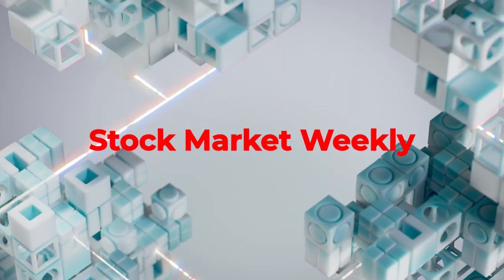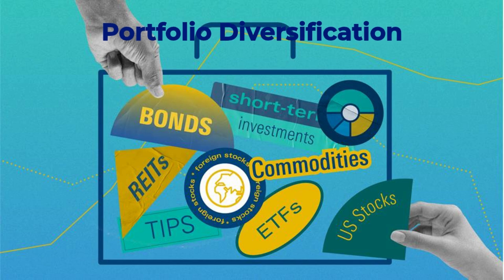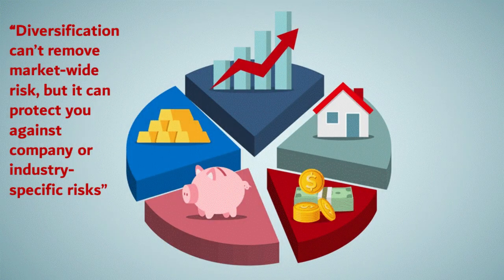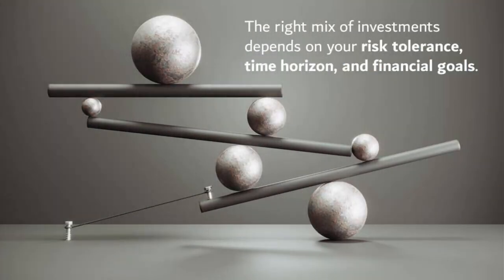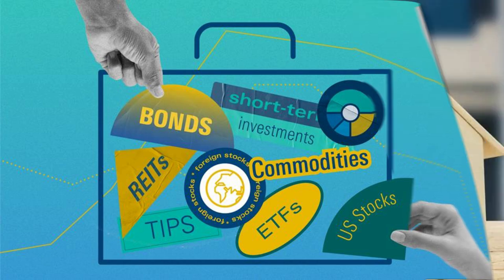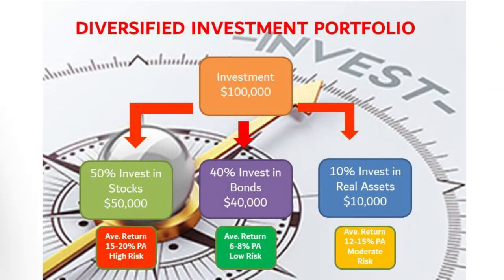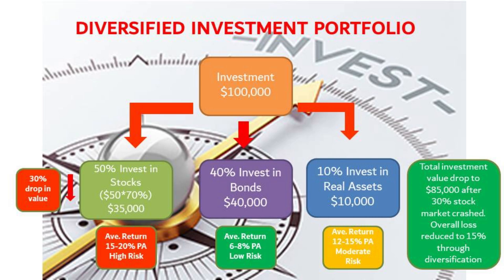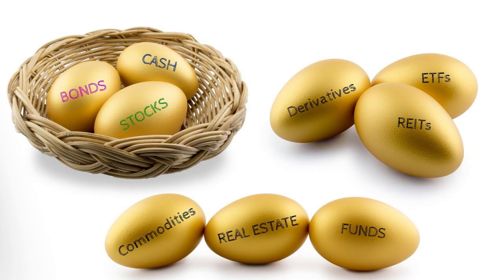Stocks, Bonds or Real Assets? 🤔 The Truth About Risk & Diversification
📢 Welcome back to Biz Time!
Today, we’re diving into one of the most important topics in investing — diversification and how your risk profile shapes your investment mix.

We’ll break it down with a real example:
👉 What happens if you put $100,000 into stocks versus $100,000 into bonds?
👉 How risk and return go hand in hand.
👉 And why knowing your investor profile — conservative, balanced, or aggressive — is the key to building a smarter portfolio.

Whether you’re just starting your investment journey or looking to level up your portfolio strategy, this video will help you understand how to manage risk vs reward, beat inflation, and play the market smarter.